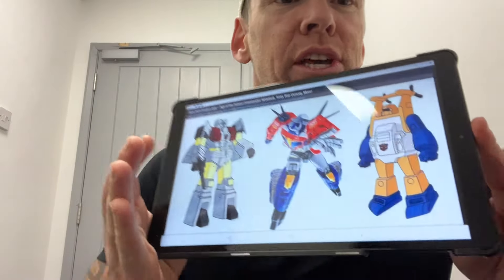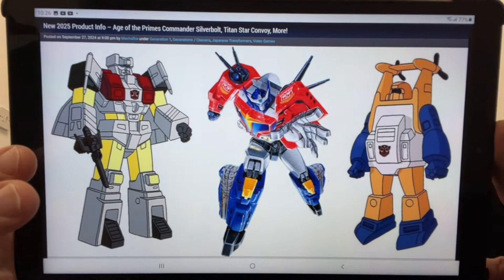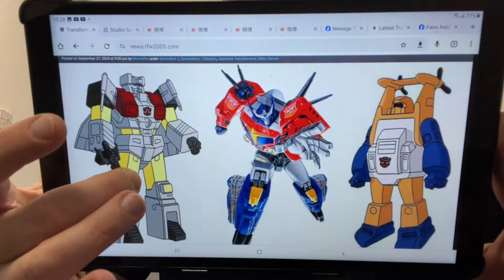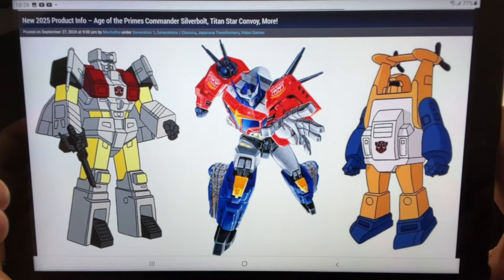Transformers new leaked listings. Titan class star convoy! Commander silverbolt deluxe seaspray!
Listings found by jtprime article and photo from tfw2005